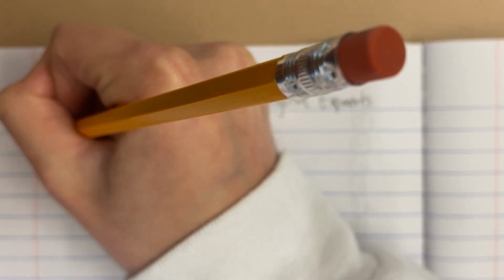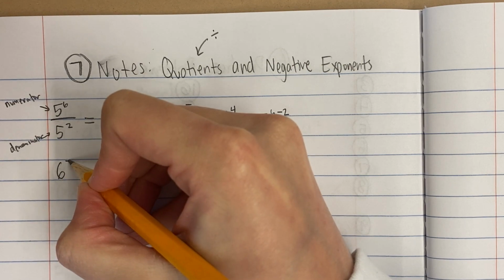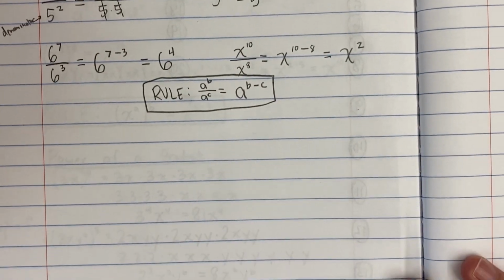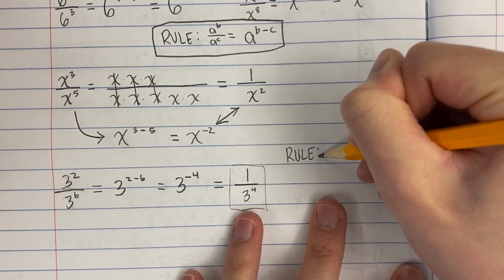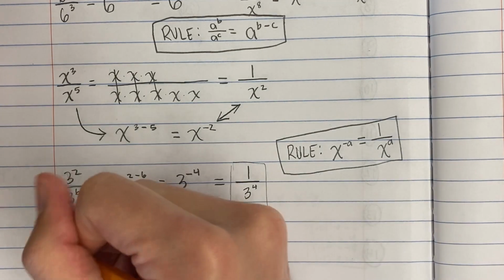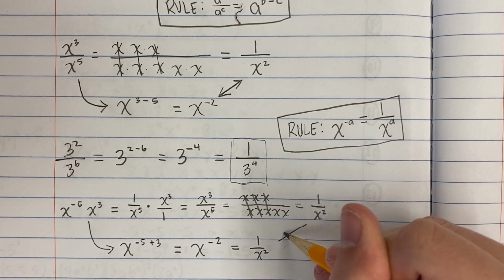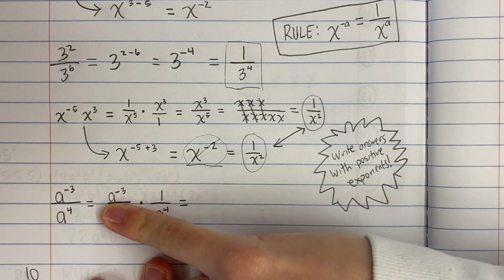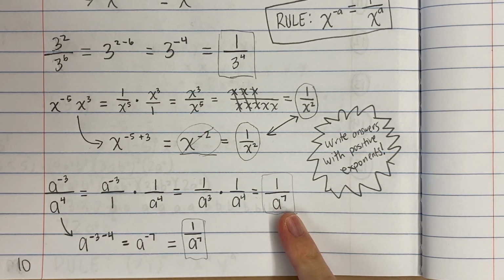7 Notes: Quotients and Negative Exponents